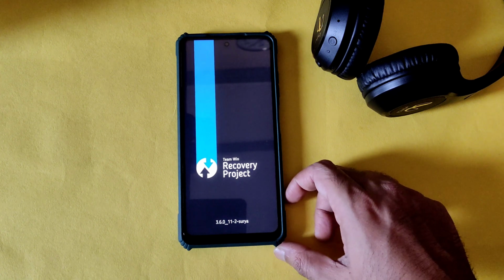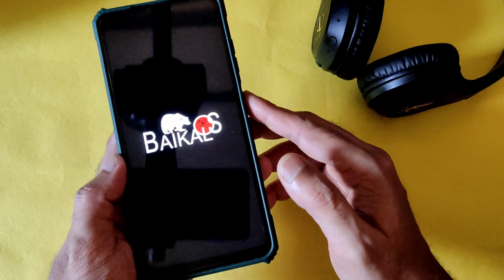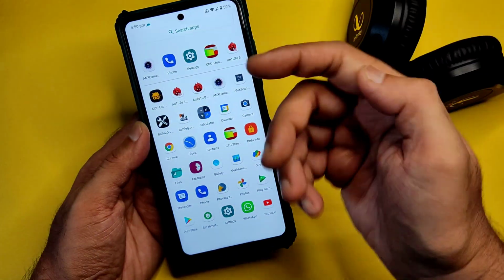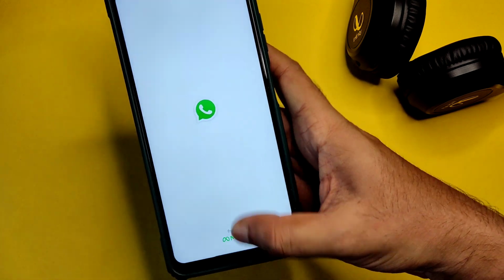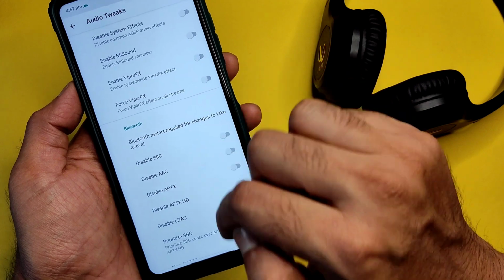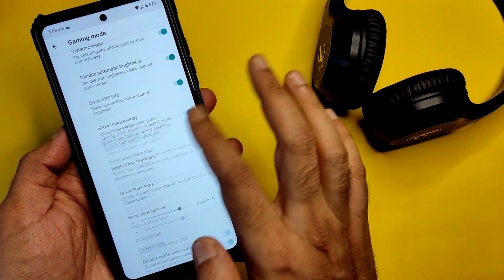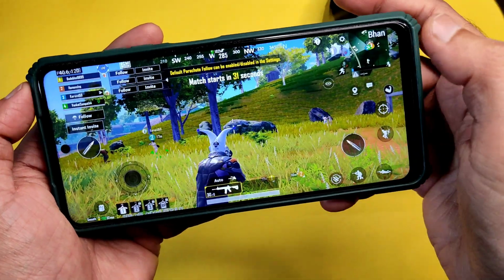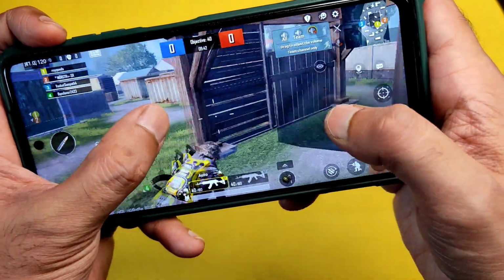Baikal OS Official Poco X3 / X3 NFC Android 11 March 27 Build What's Different ?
Baikal OS - OFFICIAL | Android 11.
Updated: 27/03/2022

Changelog:
• Extreme powersaving fixes
• Dynamic Refresh Rate tuning
• Kernel and boost changes

Notes:
• About baikalOS En Ru
• Gapps not included
• ANX Camera included

By svasiliev22